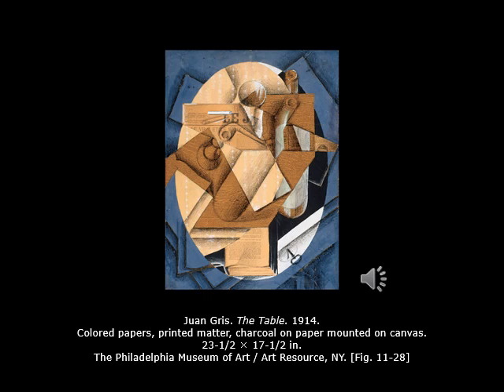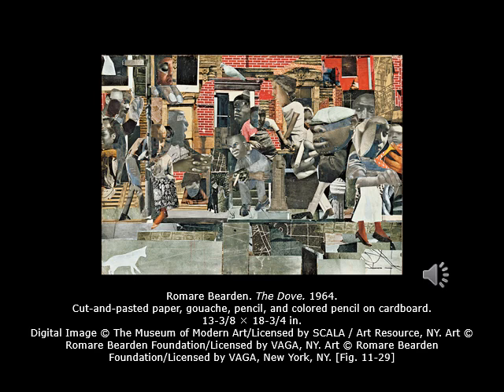painting 4 4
Learn all about painting...4-4